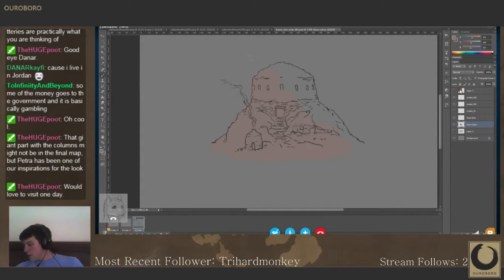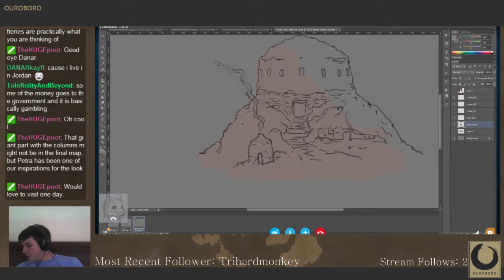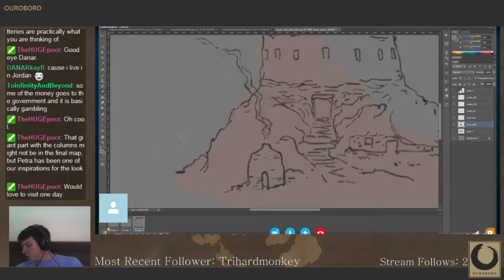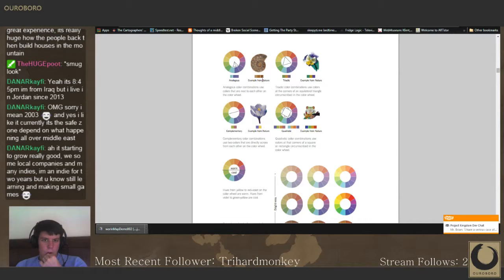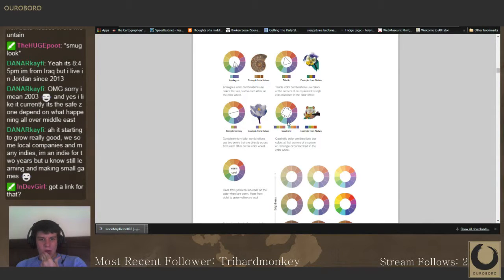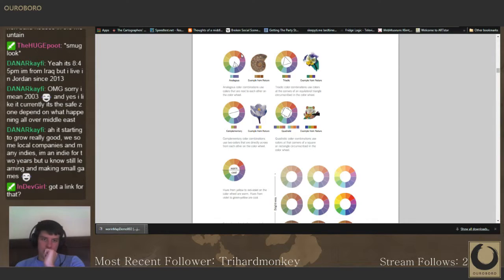Day121 part4 12 hour Game Jam with FlameFoxx